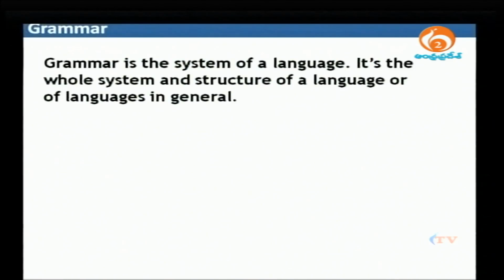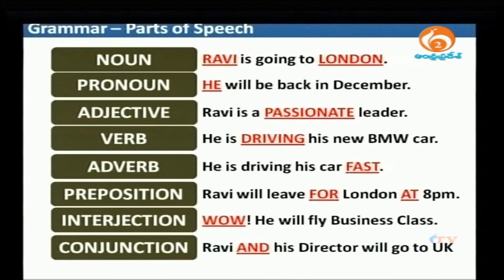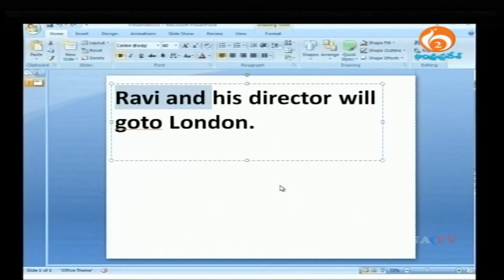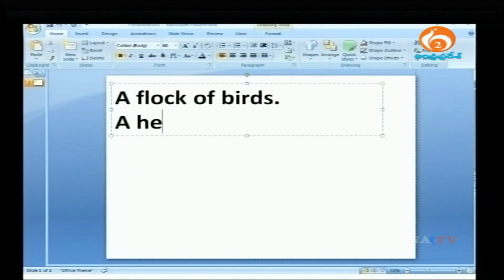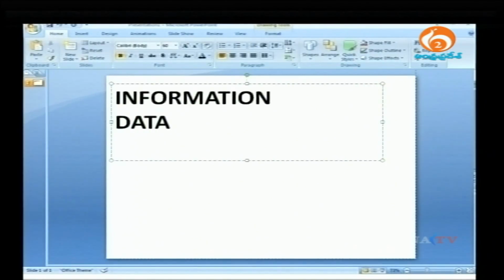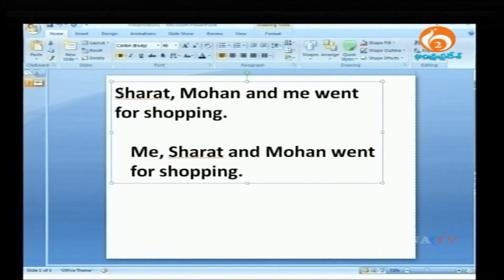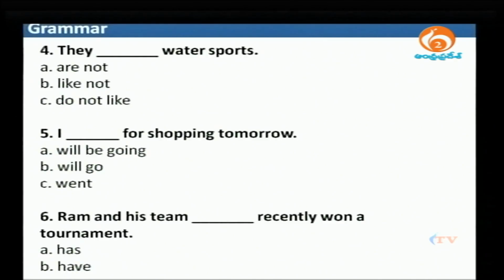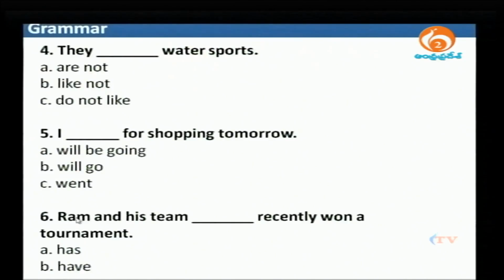Genpact pattern Verbal Ability || APSSDC || MANATV || 16-02-2018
Topic Name :  Genpact pattern Verbal Ability

Presenters Name & Designation : Mr. RON, APSSDC , Soft Skills Trainer APSSDC.